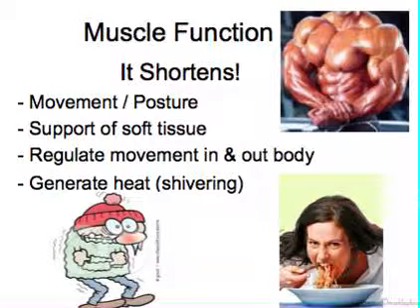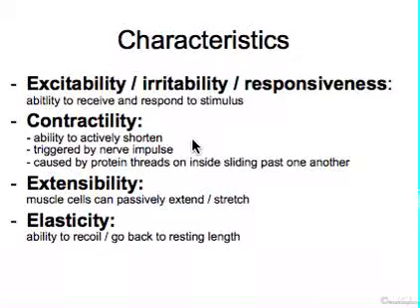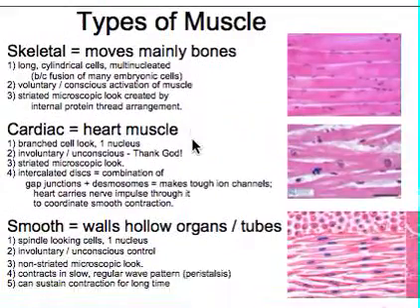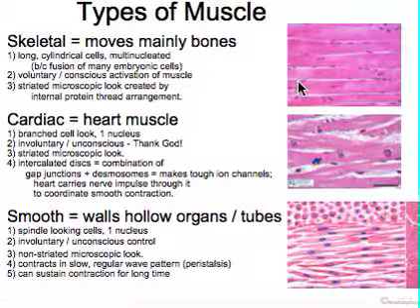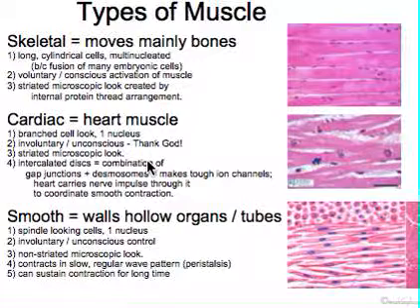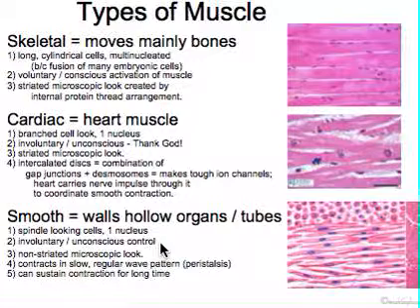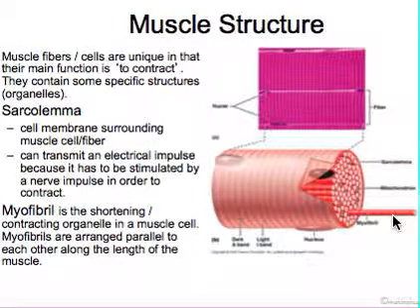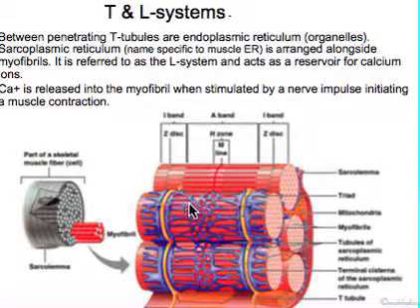Muscle Physiology part 1